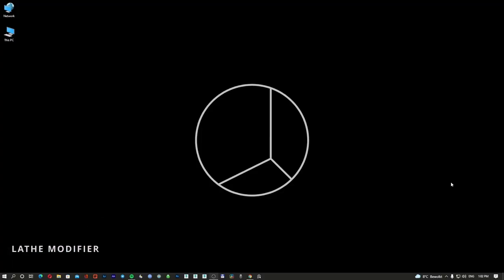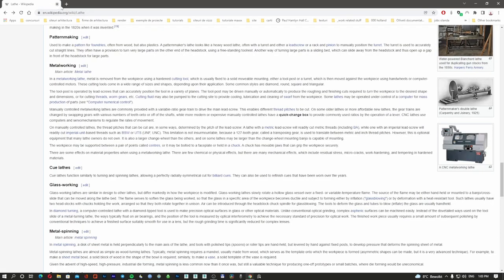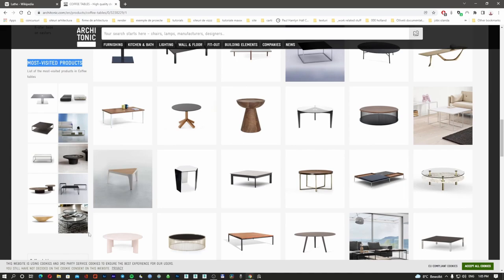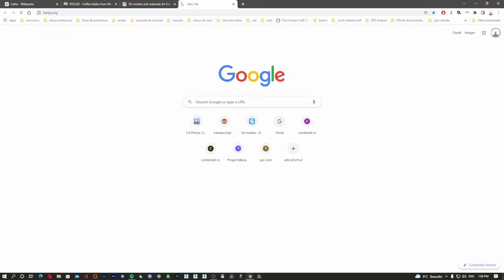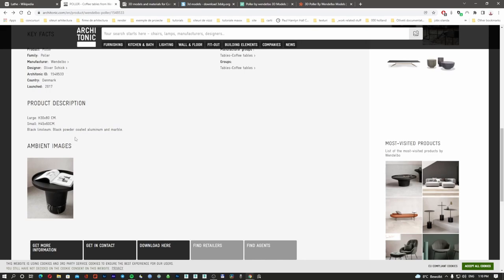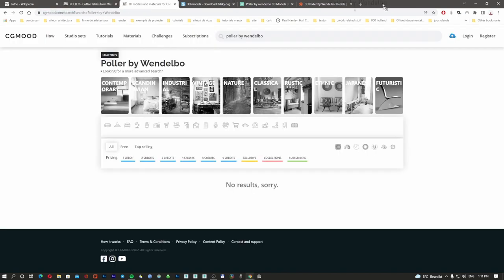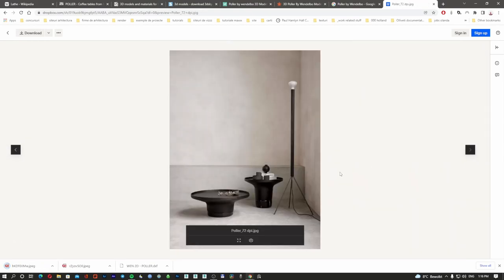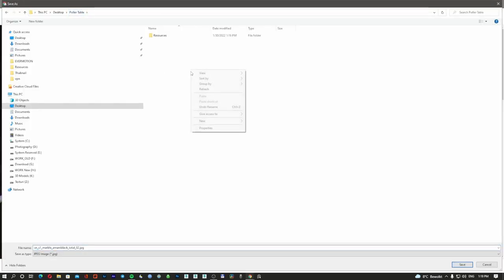Lathe Modifier in 3ds Max | Lesson 05 | Part 01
In this episode we are going to 3d model out first 3d object. We are going to use the Lathe Modifier for modelling the object.

00:00 | Intro
00:30 | Chanel Intro
00:41 | What is Lathe?
01:42 | How to find what other designer are looking for ?
01:49 | Architonic.com
07:56 | 3d Modelling - Lathe Modifier
23:36 | Outro